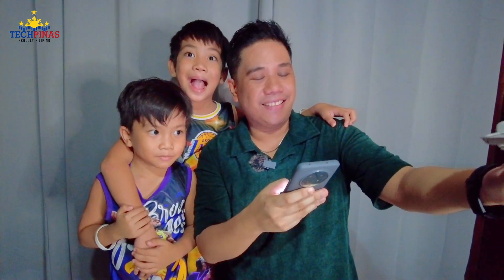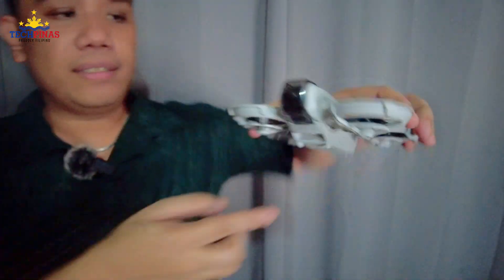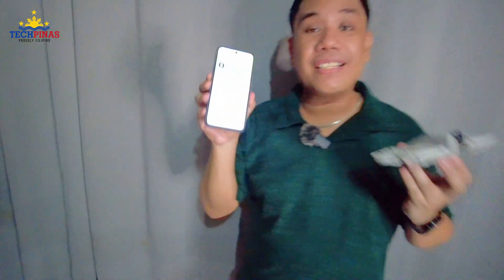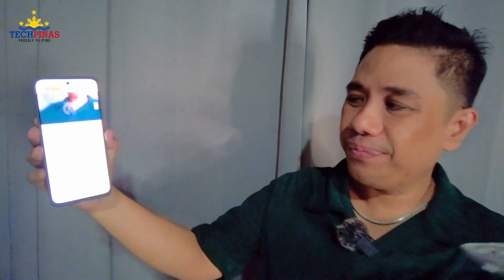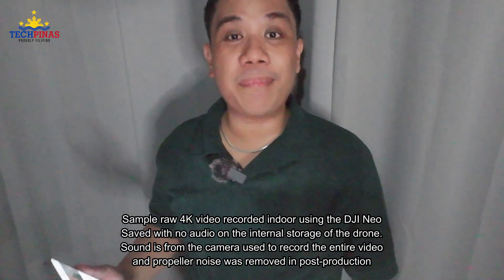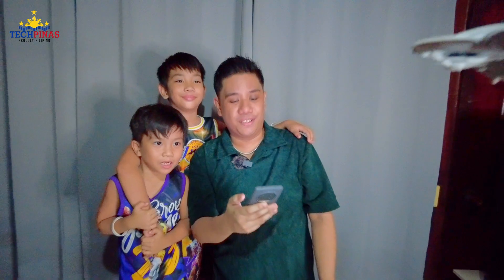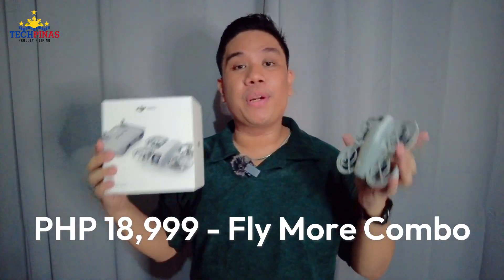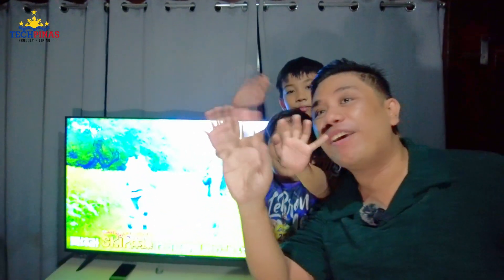DJI Neo Drone Demo Tutorial - How To Fly via Smartphone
DJI Neo, the lightest and most compact drone that DJI has released so far, was officially released in the Philippines on September 5, 2024.

Kindly note that if you are pairing your DJI Neo drone with your smartphone for the first time via DJI Fly App, you will have to long press on the power button of the drone to accept and approve the connection.